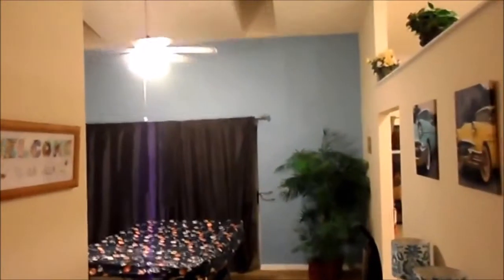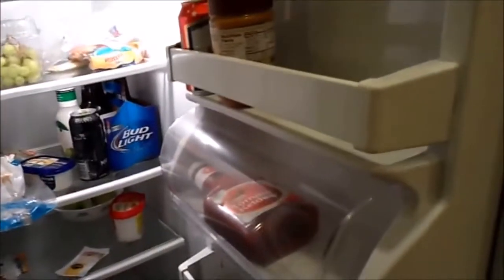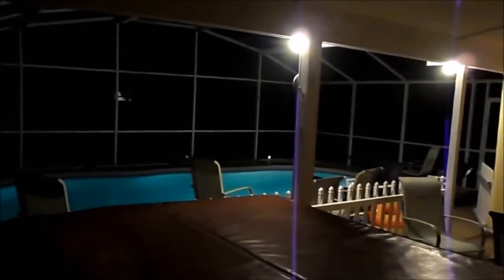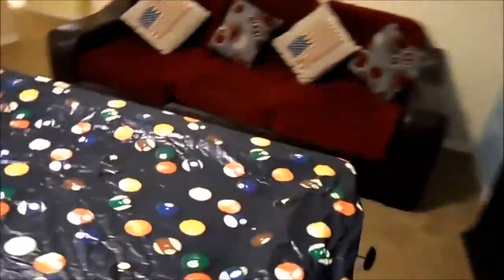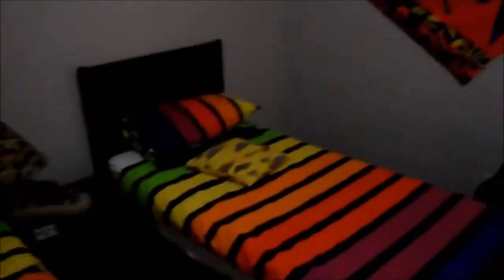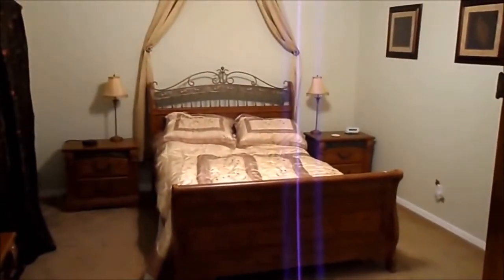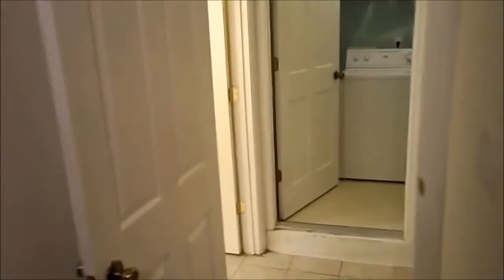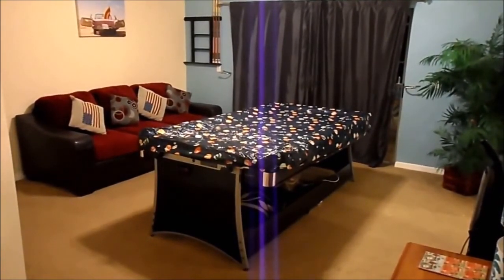TOUR OF AN ORLANDO FLORIDA VIRGIN HOLIDAY RENTAL VILLA HOME NEAR MAGIC KINGDOM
Let me show you what a Florida villa looks like . WELCOME TO The RENTAL VILLA WE HIRED FOR 3 WEEKS